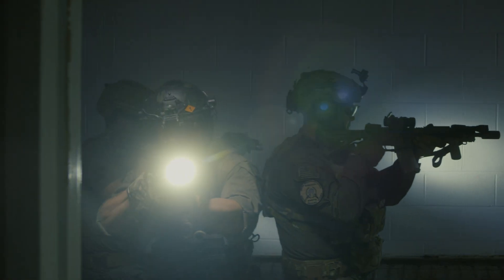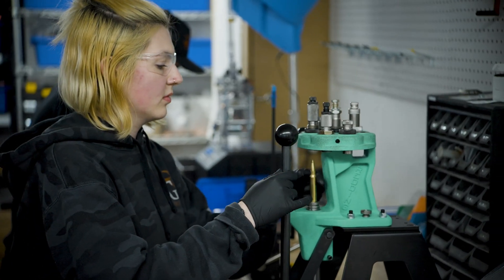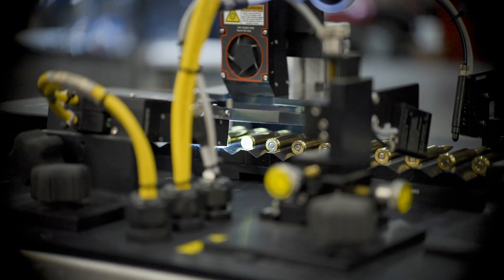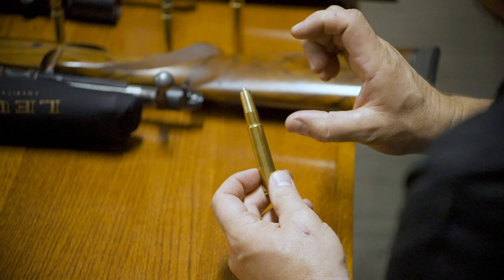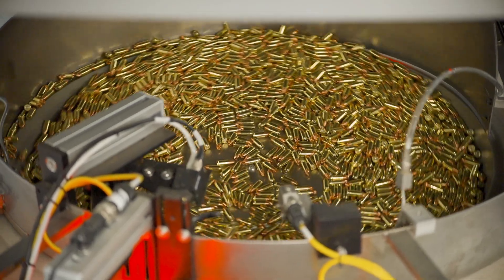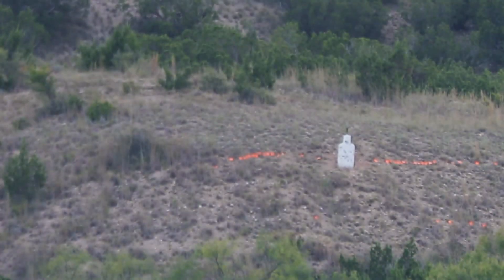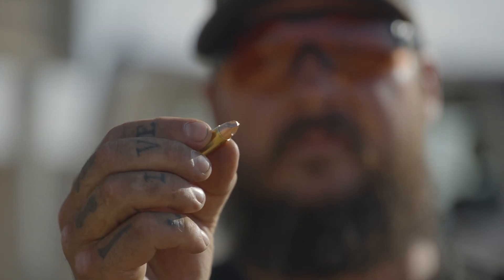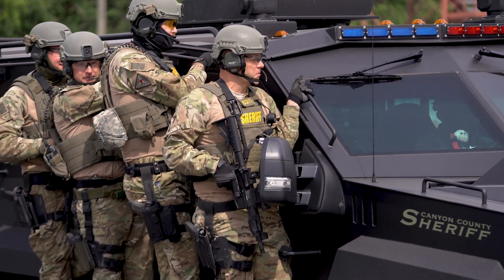G9 Defense - Reshaping the Future of Ballistics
G9 Defense Story gives you an in depth look from the Founder and CEO Joshua Mahnke explaining how he developed and shaped the future of ballistics.